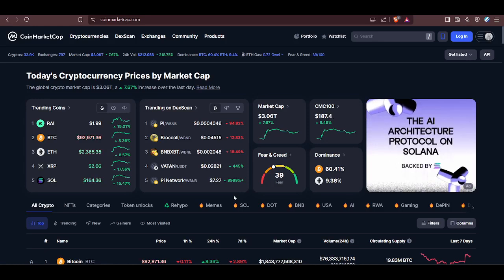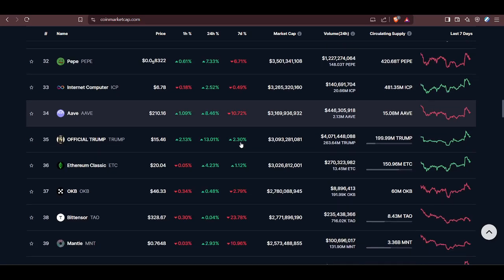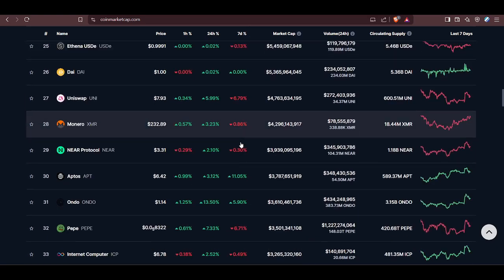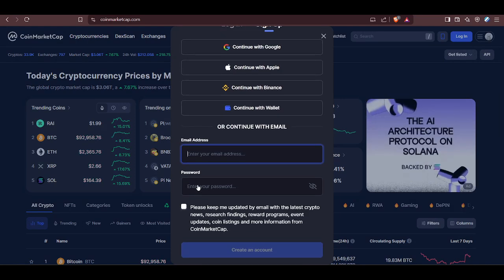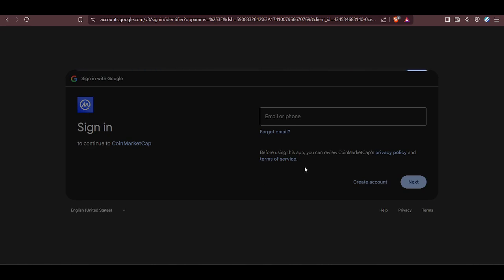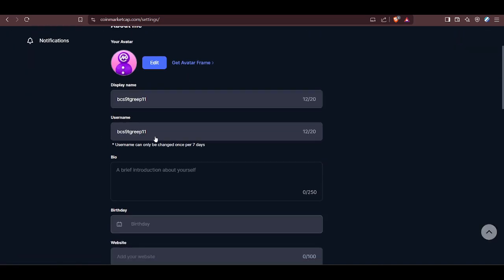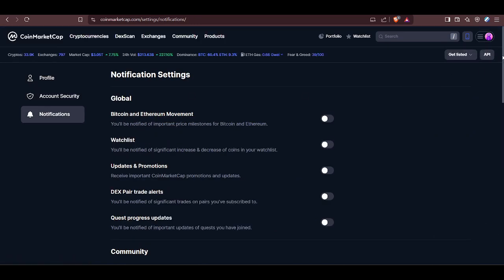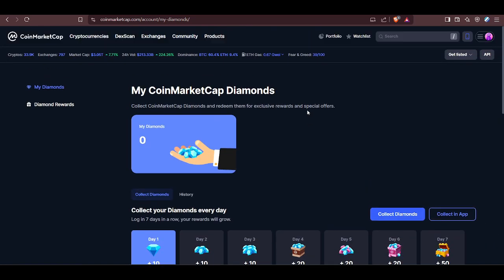How To Create Account On Coinmarketcap : Updated 2025